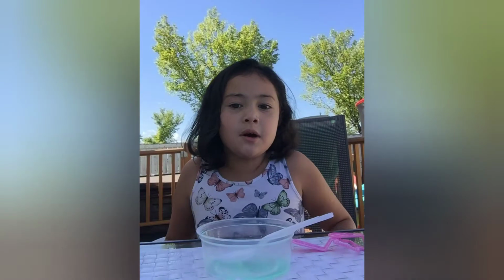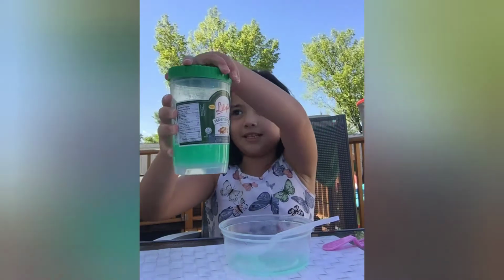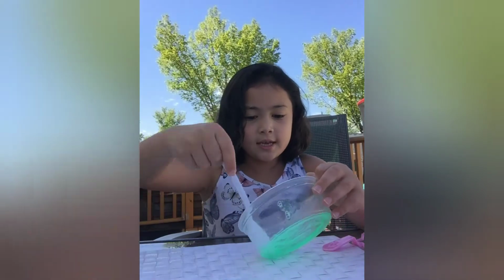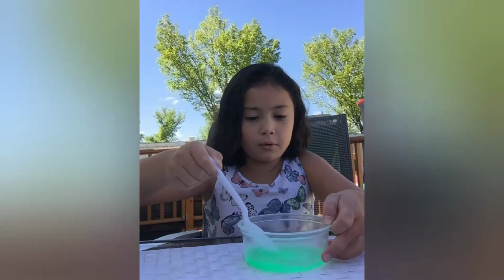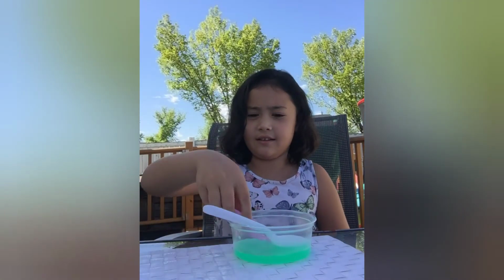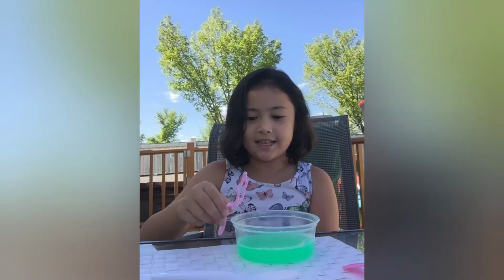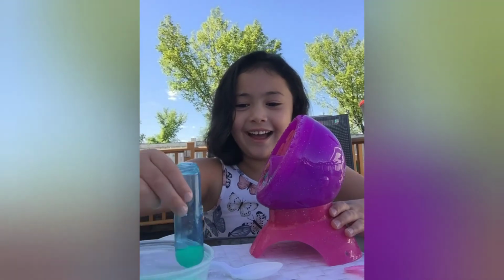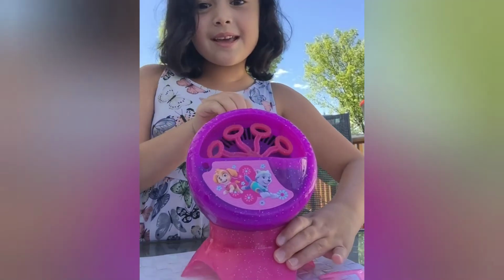DIY Bubble Making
The Video will show how to make  Bubbles from Dish washing soap and aloe vera and sanitizer.